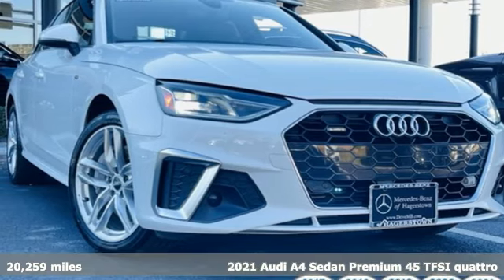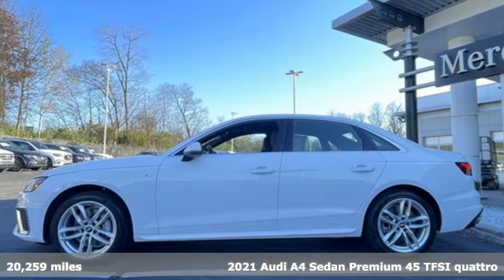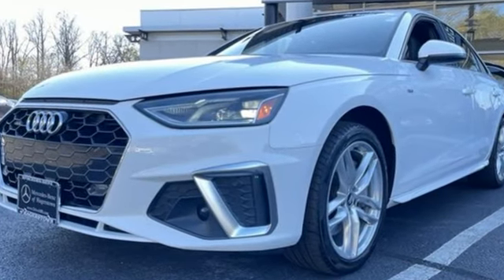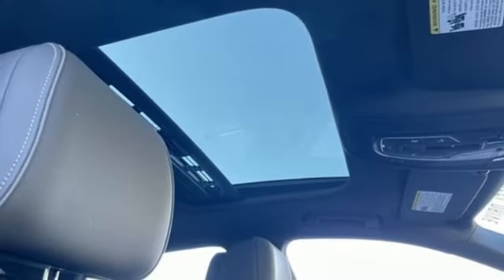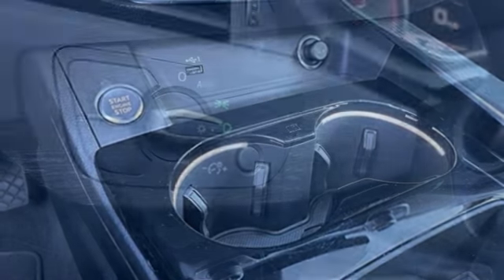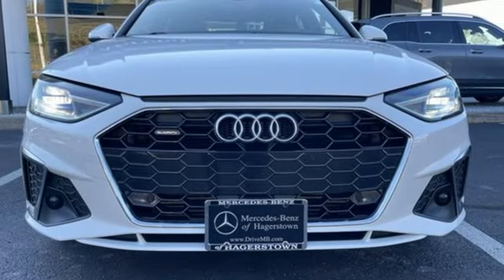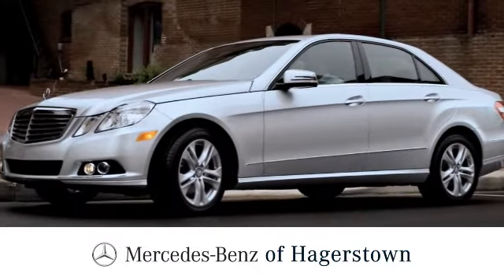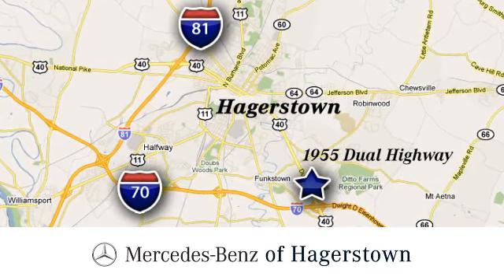Pre-Owned 2021 Audi A4 Martinsburg, WV Hagerstown, MD M8612XB - SOLD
Year: 2021
Make: Audi
Model: A4
Trim: S line Premium 45 TFSI quattro
Engine: 4 2.0 L
Transmission: Automatic
Color: Ibis White
Interior: Black
Mileage: 20259
Stock #: M8612XB
VIN: WAUDAAF49MN006223
Delivers 31 Highway MPG and 24 City MPG! This Audi A4 boasts a Intercooled Turbo Gas/Electric I-4 2.0 L/121 engine powering this Automatic transmission. Window Grid Diversity Antenna, Wheels: 18 5-Double-Spoke Design, Valet Function.* This Audi A4 Features the Following Options *Trunk Rear Cargo Access, Trip Computer, Transmission: 7-Speed S tronic, Transmission w/Driver Selectable Mode and Oil Cooler, Tires: 18 All-Season, Steel Spare Wheel, Speed Sensitive Rain Detecting Variable Intermittent Wipers w/Heated Jets, Sliding Front Center Armrest and Rear Center Armrest w/Storage, SIDEGUARD Curtain 1st And 2nd Row Airbags, Side Impact Beams.*Visit our **Contact us: Fill out the contact form or call us at OR visit our website for Express Purchase or Express Test Drive.

Address:
1955 Dual Highway